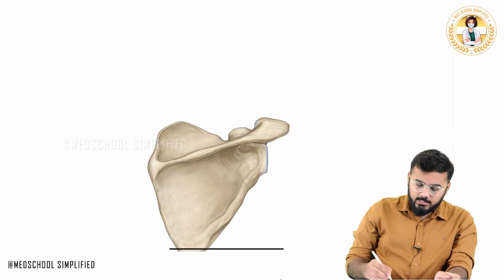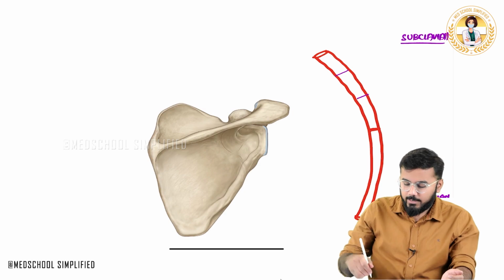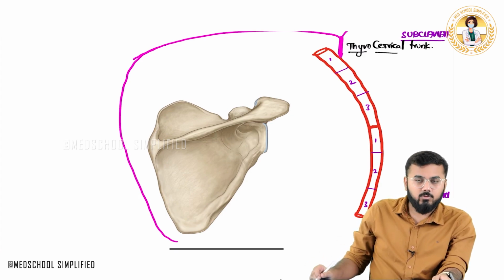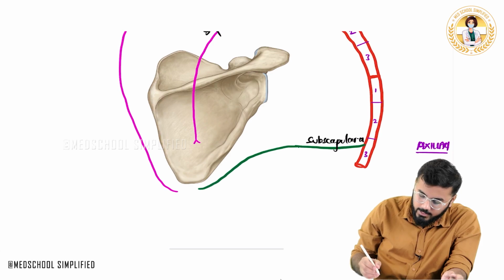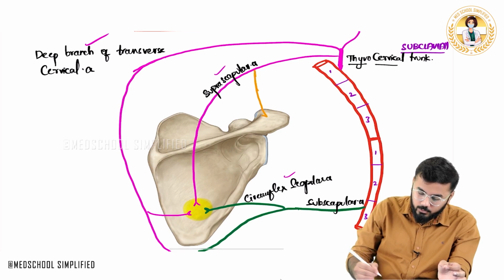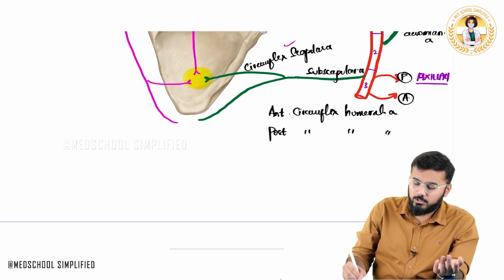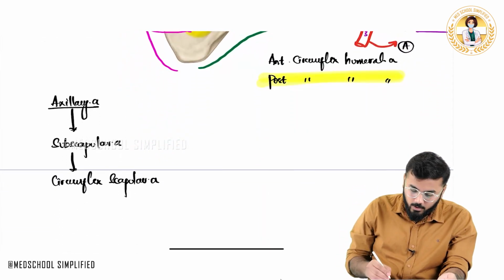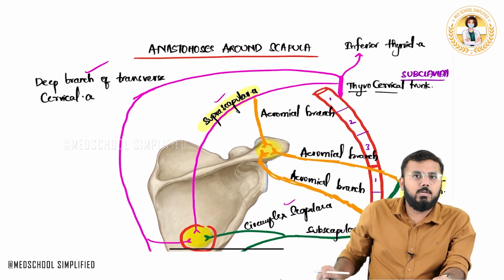9. Anastomosis Around Scapula: Upper Limb Anatomy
9. Anastomosis Around Scapula: Upper Limb Anatomy
The anastomosis around the scapula 🦴 is one of the most high-yield and clinically significant arterial networks in upper limb anatomy, especially important in maintaining collateral circulation in cases of arterial blockage or trauma. This vascular web ⛓️ ensures continuous blood flow to the upper limb even if the axillary artery is occluded gradually (not suddenly). The anastomosis is formed between branches of the subclavian artery and the axillary artery, beautifully showcasing nature's backup system 💉.
From the subclavian artery, the suprascapular artery (branch of thyrocervical trunk) and dorsal scapular artery (from the subclavian or transverse cervical artery) play a key role. From the axillary artery, we have the subscapular artery, particularly its circumflex scapular branch, that joins the network. These arteries interconnect around the scapula’s medial, lateral, and infraspinous regions, creating multiple collateral loops 🔁. This anastomosis becomes critical during surgeries or conditions like ligature of the axillary artery, trauma, or arterial occlusive diseases, where it maintains perfusion distal to the blockage 🚑.
Clinically, it is often asked in MCQs, especially in NEET PG, USMLE, FMGE, and NEXT pattern exams 🎯.
Remember this concept with the mnemonic "SAD" – Suprascapular, Axillary (Subscapular), Dorsal scapular – to keep it crisp and quick for revision before exams 🧠📚.
This topic is not just anatomy; it’s the perfect intersection of clinical relevance and surgical safety!